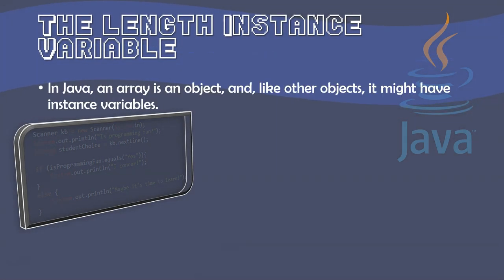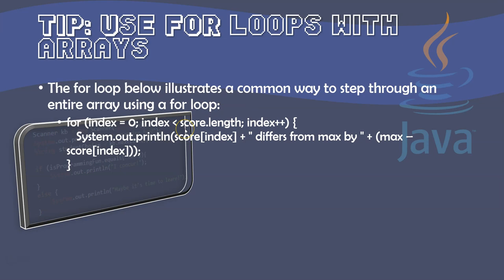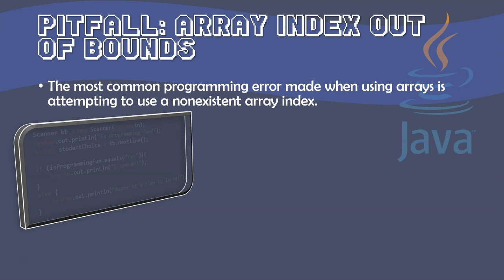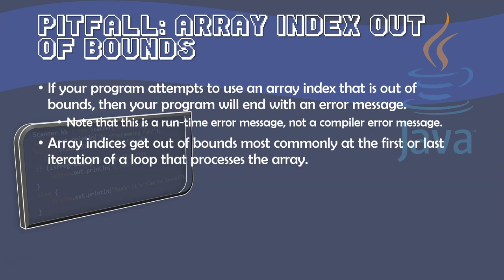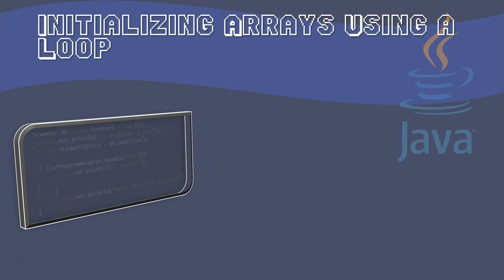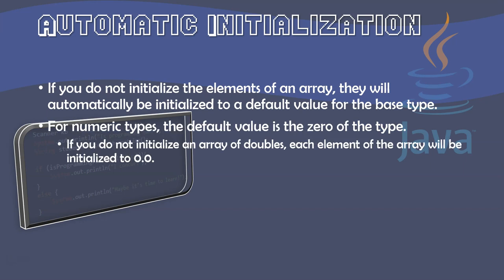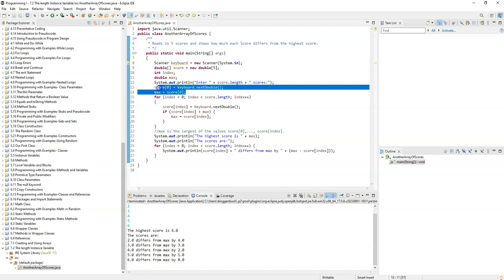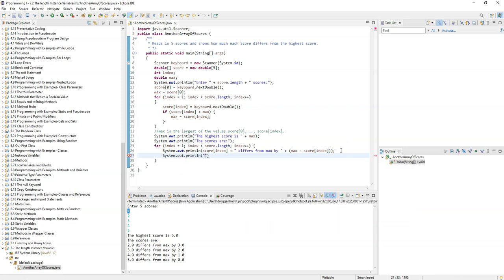7.2 The length Instance Variable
Taking a look at how to use the length instance variable of the array object.